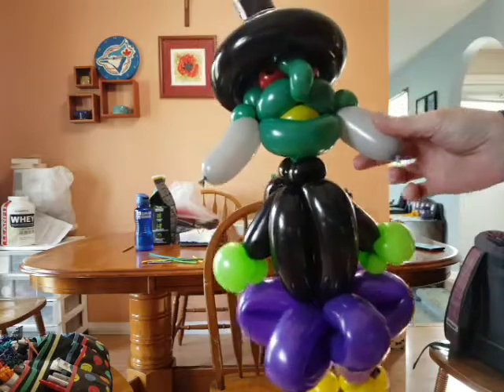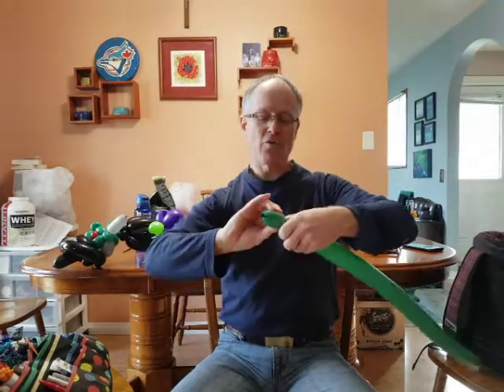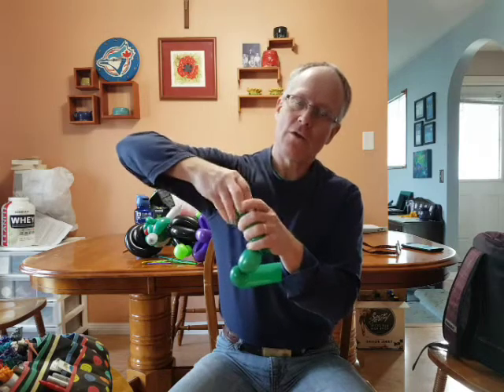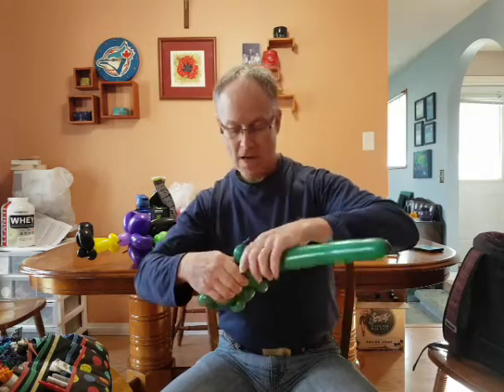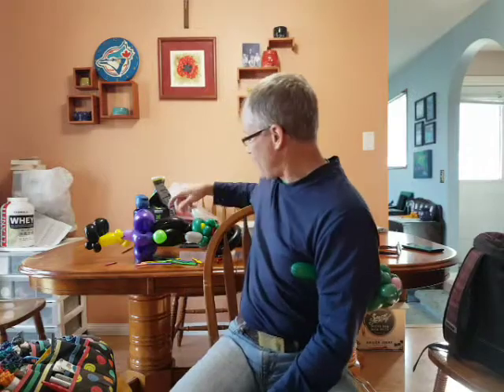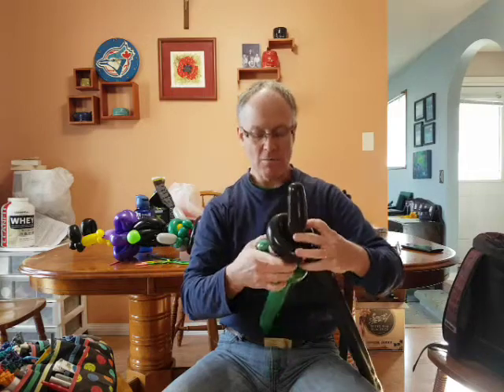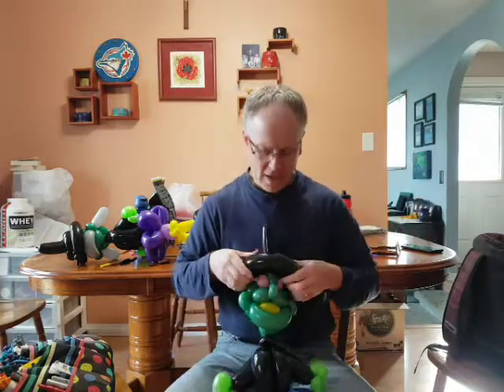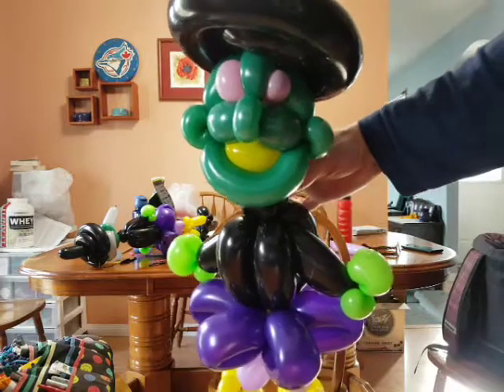Multiple balloon Witch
How I make a balloon Witch.